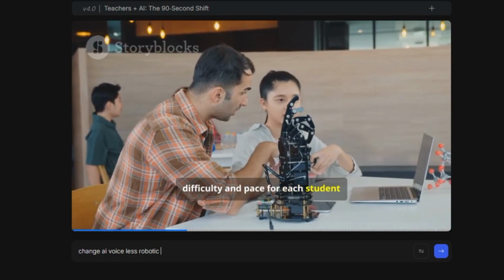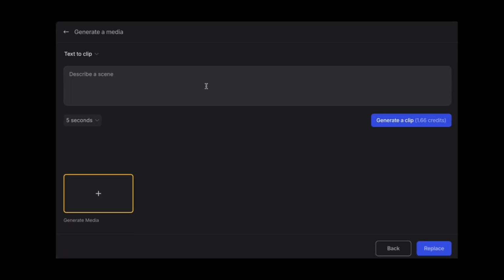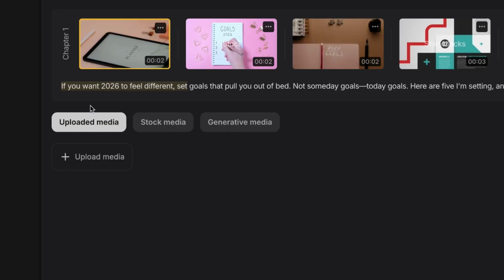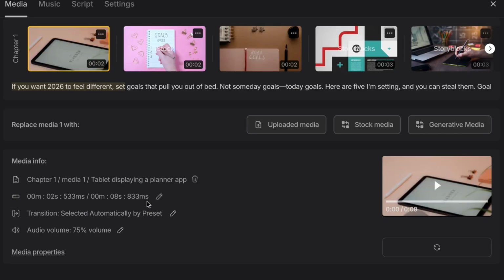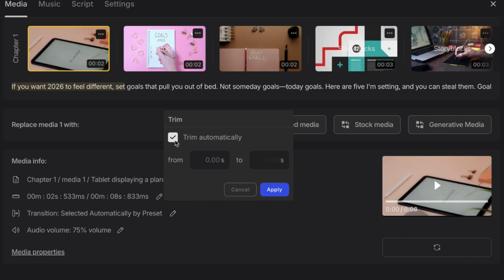I Tried InVideo AI (Here’s the Problem) 5 Mistakes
Top 5 Reasons Why I Wouldn’t Use InVideo AI for Professional Videos 2026

AI video tools are amazing- but they’re not perfect for every project 👀

In this video, I share the top 5 reasons I personally wouldn’t rely on InVideo AI for clean, professional or client-facing productions, based on real workflow challenges and editing limitations I’ve experienced.

If you’re hoping to use InVideo for polished brand videos, long-form YouTube content, or corporate eLearning, there are a few things you should know before you hit “Auto Create.”

📋 What You’ll Learn:
- My real-world experience using InVideo AI
- Where InVideo works beautifully
- When it falls short for professional results
- What the new edit feature does (and doesn’t fix)
Best part: I’ll also show you where InVideo actually shines.

▼ TIMESTAMPS
00:00 Why this topic matters- Top 5 Mistakes on inVideo AI
00:25 What is InVideo AI?
00:56 First issue I discovered
02:01 When the AI assistant struggles
02:59 Creating Multiple Videos on inVideo
03:50 Prompt Tip on inVideo to Duplicate Voice
4:44 Editing & workflow limitations
5:20 New edit feature - helpful or not?
5:52 Should I Use Invideo AI?